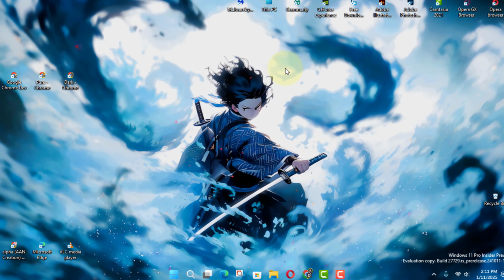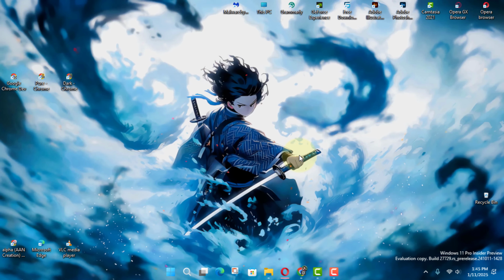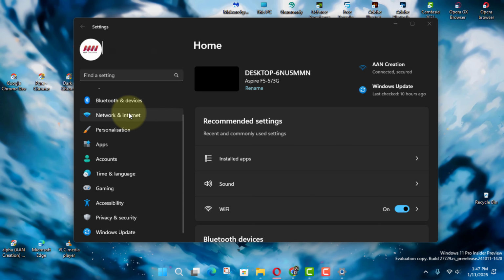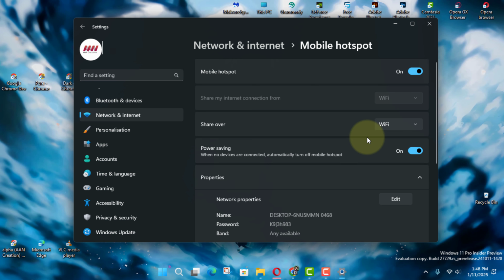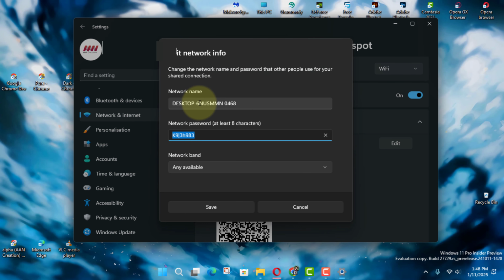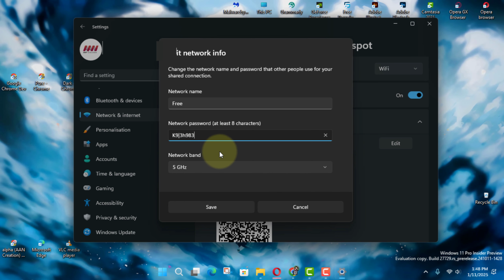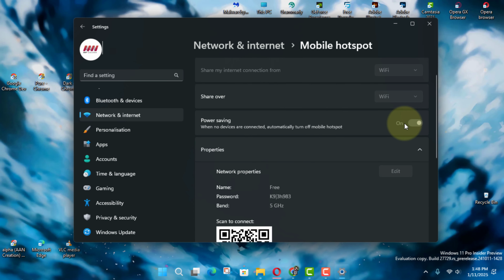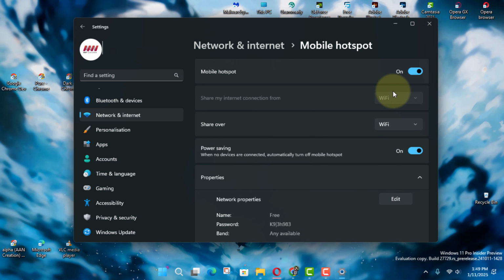How to Convert Your PC into a Mobile Hotspot on Windows 11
Hi Everyone! On Windows 11, you can share an internet connection, which is available through an Ethernet, Wi-Fi, or cellular data plan. However, the device must have at least one wireless network adapter that will function as the access point for other computers to connect.

Creating a wireless hotspot can come in handy in various situations. For instance, if you find yourself in a location with only wired connectivity and want to connect your tablet or phone to the internet. Or, if you're the only one with a cellular plan and need to share your internet with others.

Whatever your reason, Windows 11 makes it straightforward to share an internet connection or access a local network through the mobile hotspot feature in the Settings app.

In this guide, I’ll walk you through the steps to share an internet connection using the mobile hotspot feature on Windows 11.

To get started, first, open Settings on your PC. You can quickly do this by pressing Windows + I. Then, click on Network & Internet in the Settings menu.

Next, click on the Mobile Hotspot page on the right side. Under the "Share my internet connection from" setting, choose the Ethernet option if you're sharing a wired connection or select Wi-Fi if you're sharing your Wi-Fi connection.

After that, select the Wi-Fi option in the "Start over" setting. Now, click the Edit button under the Properties section to customize your hotspot.

You can now confirm a name for your mobile hotspot, and create a password that other devices will use to connect to your network.

Once you’ve set the name and password, click the Save button to apply your settings. Finally, toggle the Mobile Hotspot switch to On to start sharing your internet connection.

Once you’ve completed these steps, Windows 11 will allow up to eight devices, including computers and phones (Android and even iPhone), to connect to the internet. It's that simple and quick!